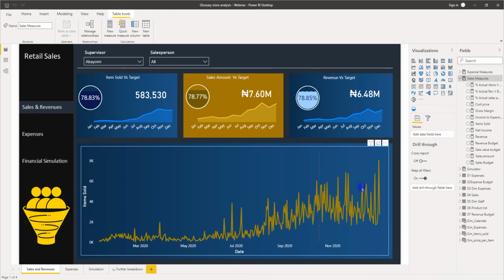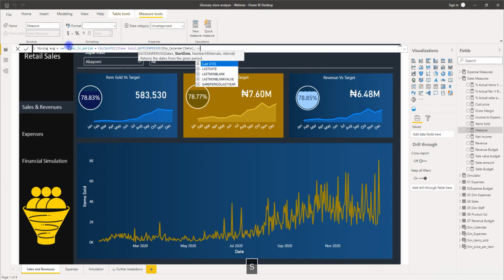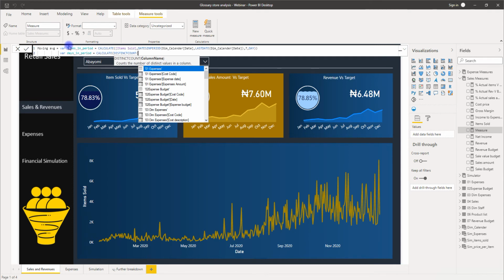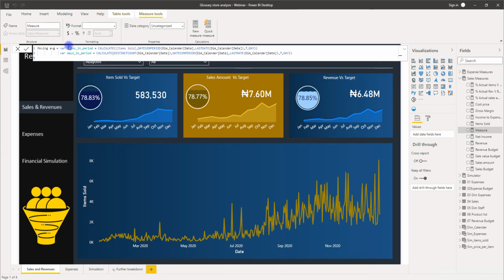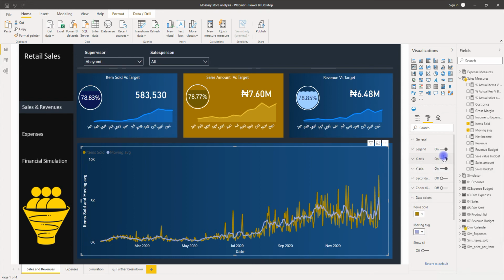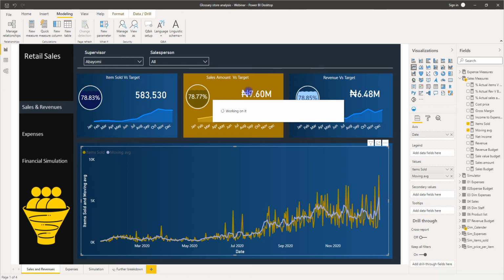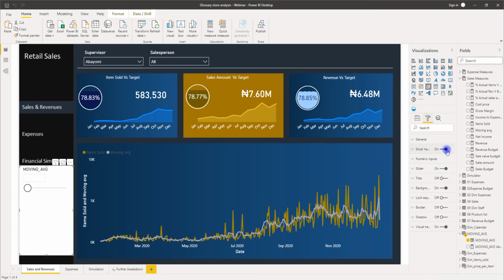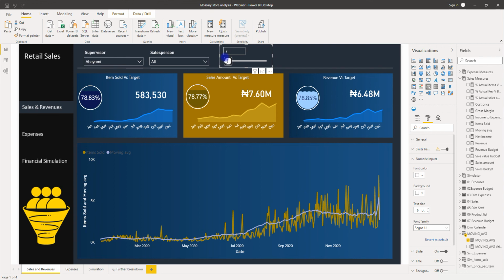Dynamic Moving average with Power BI desktop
In this video you will learn the concept of moving average and how you can implement this concept on your data set using  power BI desktop.